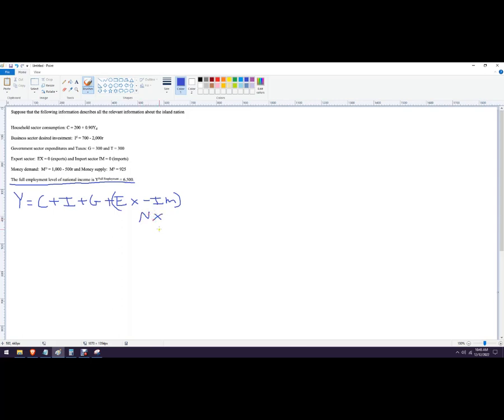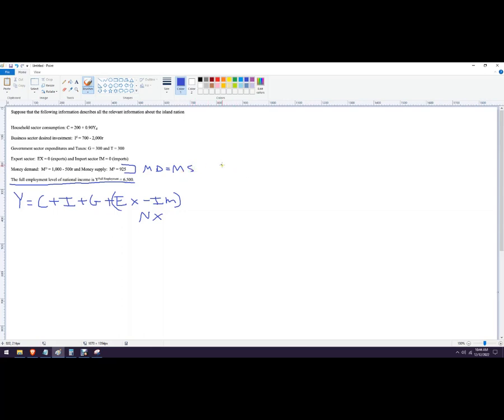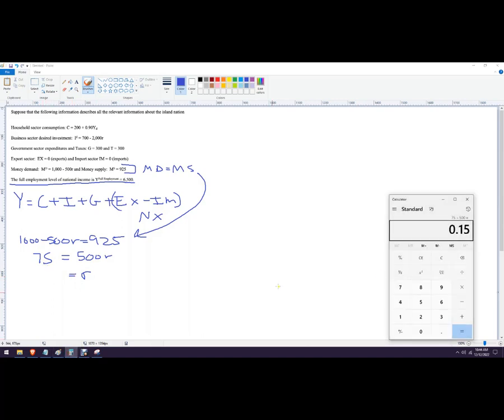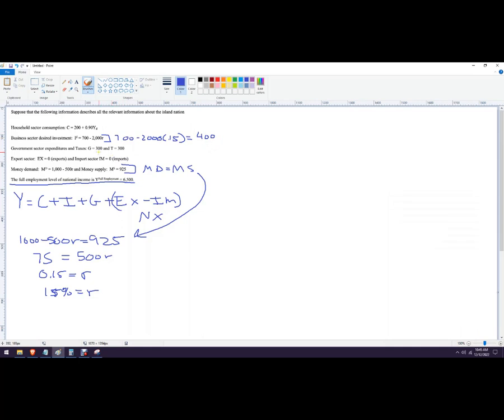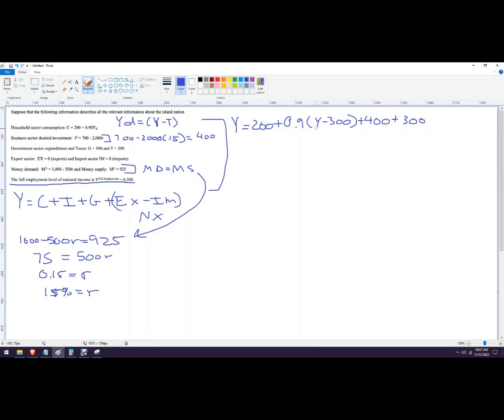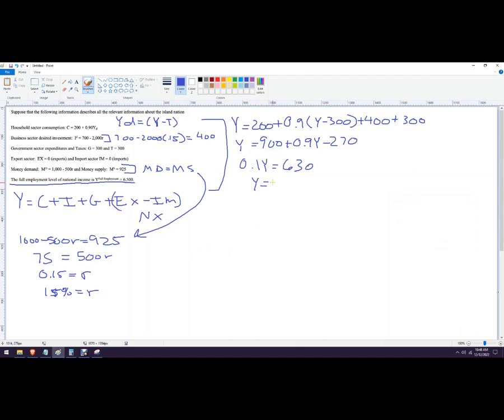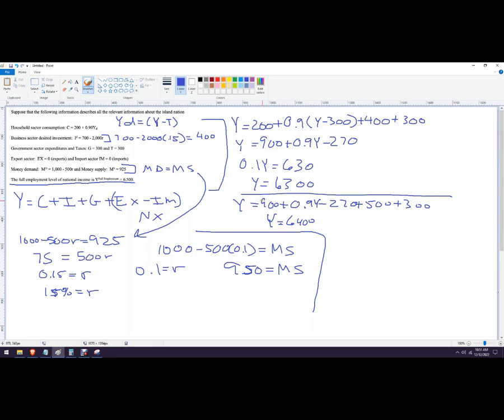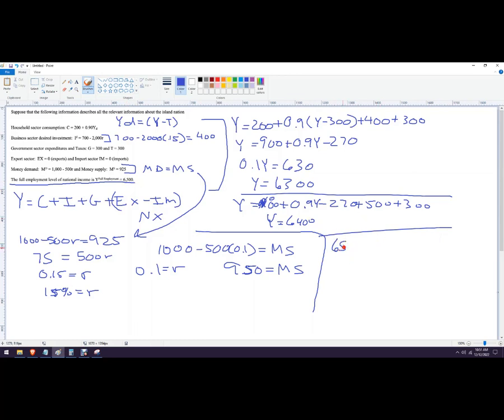Solving for full employment given aggregate expenditure model using r and algebra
Given AE functions of consumption, investment, money market, government in a closed economy solve for Y*